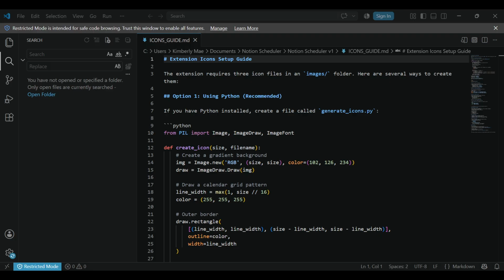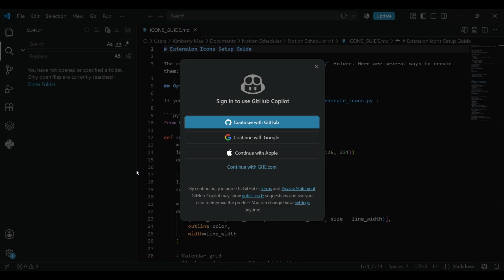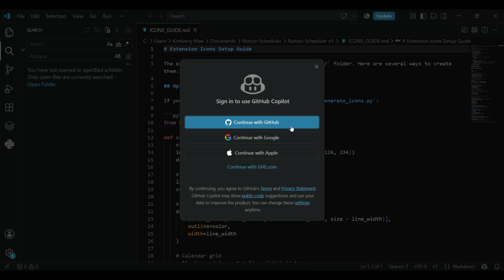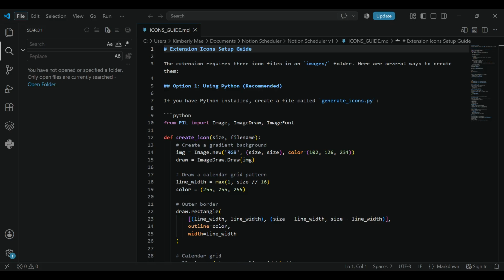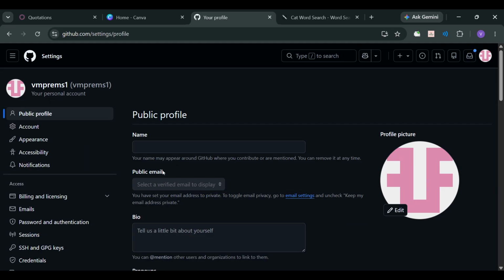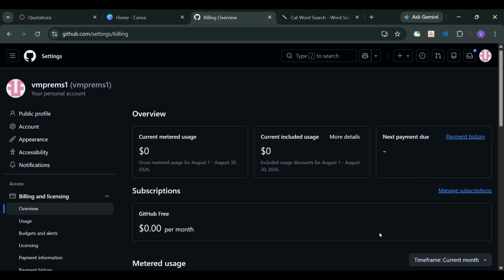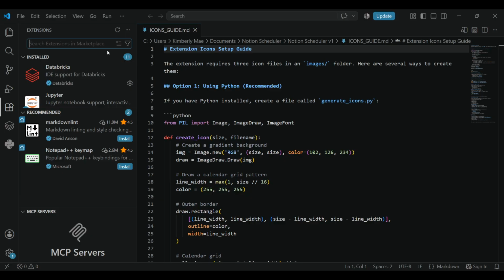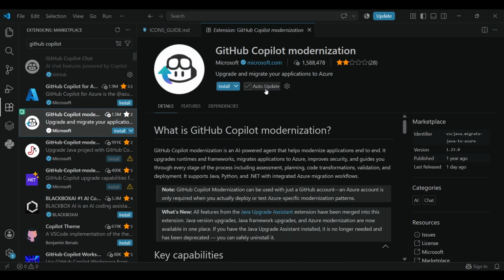COPILOT LANGUAGE MODEL UNAVAILABLE [FIXED] | GitHub Copilot Language Model Unavailable VSCode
COPILOT LANGUAGE MODEL UNAVAILABLE Troubleshooting guide that shows how to fix the Copilot language model unavailable error step-by-step. Learn quick fixes, restart and update methods, and configuration checks to restore Microsoft Copilot and resolve Copilot error messages. Perfect for users facing AI assistant disruptions, connection failures, or compatibility issues. Follow this video to troubleshoot, apply patches, and confirm the language model is available again without reinstalling or losing settings safely.